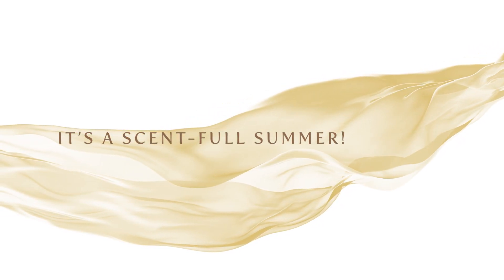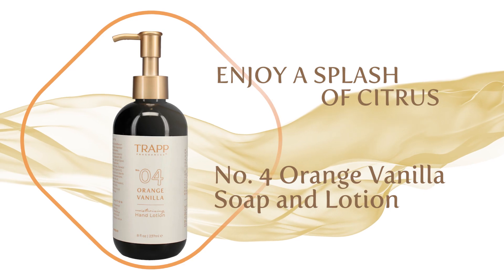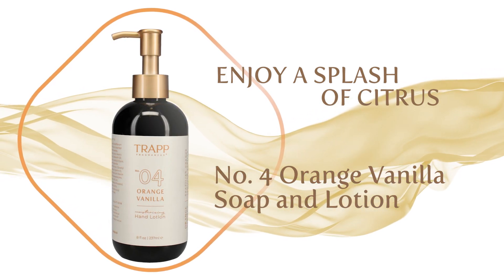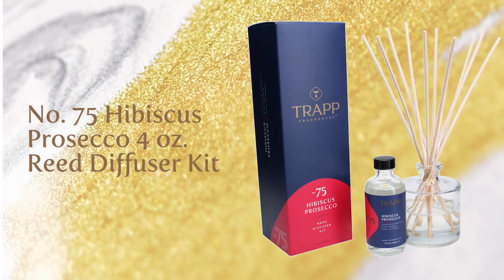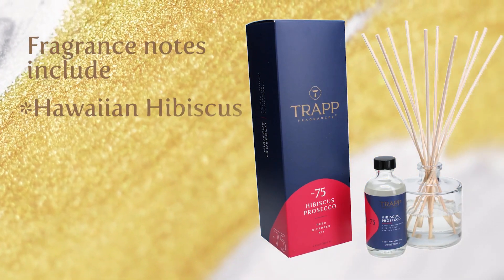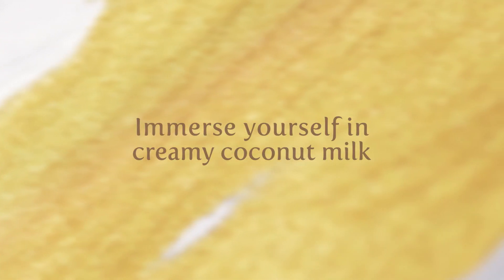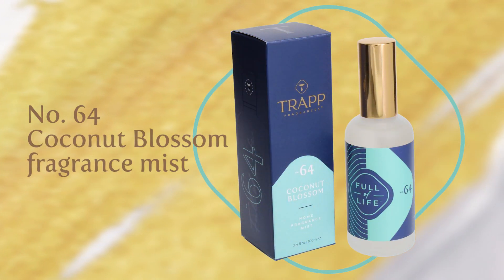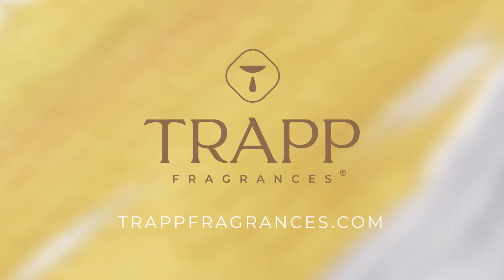Our Summer Picks at Trapp Fragrances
It’s a scent-full summer! Check out our favorite sunny season picks.

Enjoy a splash of citrus with No. 4 Orange Vanilla Soap and Lotion.

Add a No. 75 Hibiscus Prosecco 4 oz. Reed Diffuser Kit to your living space. Fragrance notes include Hawaiian Hibiscus, Ripe Pomelo, and Vanilla Honey!

Immerse yourself in creamy coconut milk and orange blossom aroma with No. 64 Coconut Blossom fragrance mist.